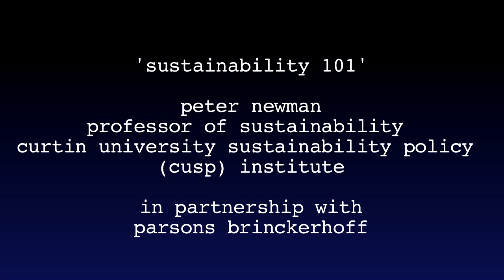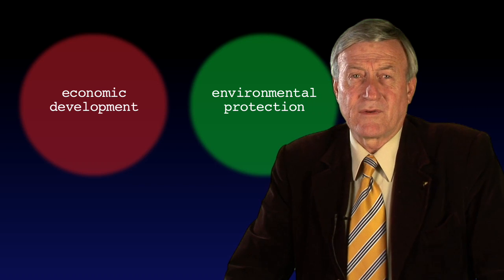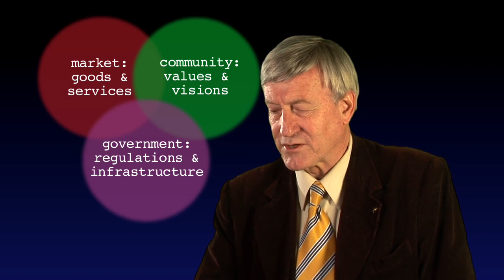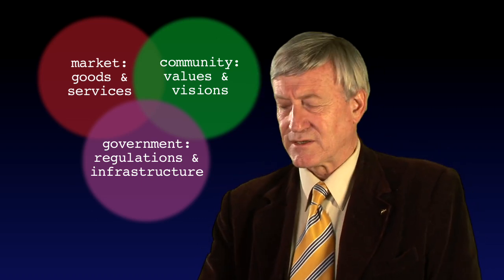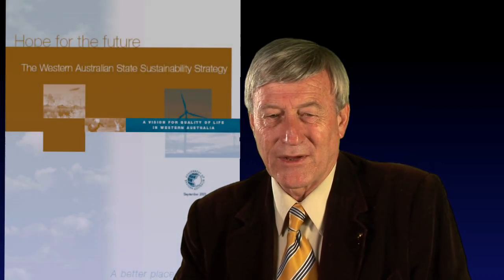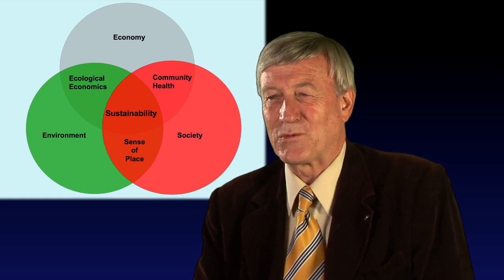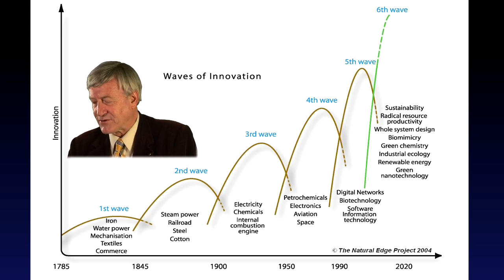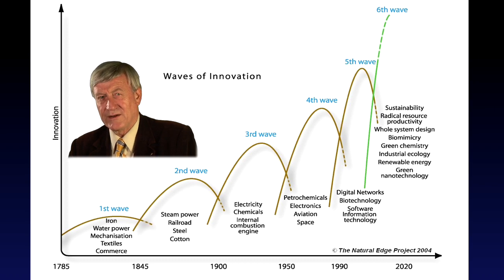'sustainability 101: what's it about?'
Prof Peter Newman, originally released 2009.